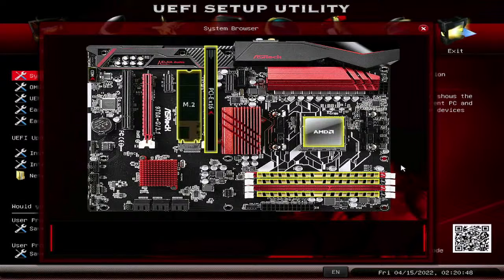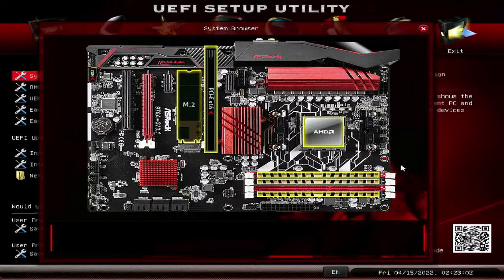Aurian Archive - Chaos Theory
Carnage Update

Have I ever mentioned how much I *DESPISE* Nvidia?